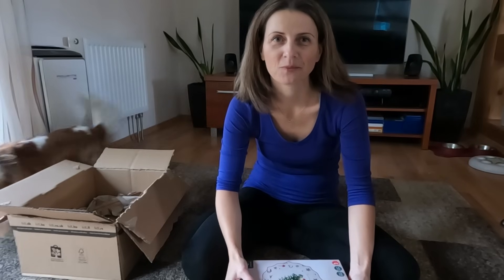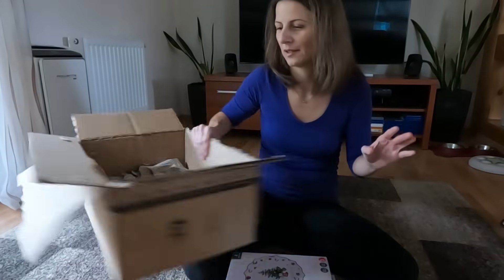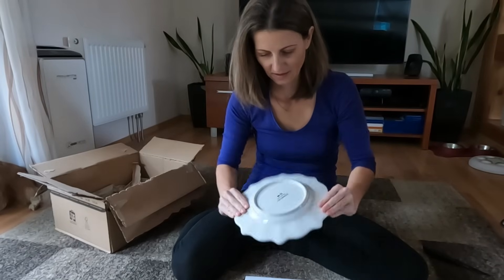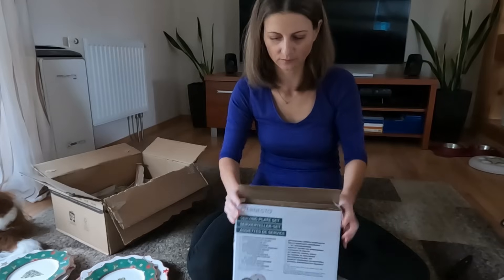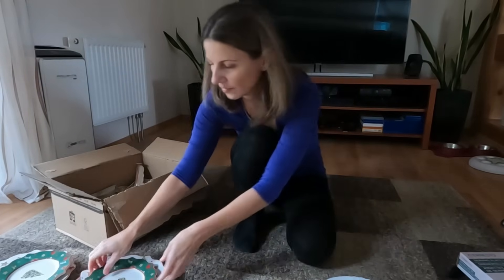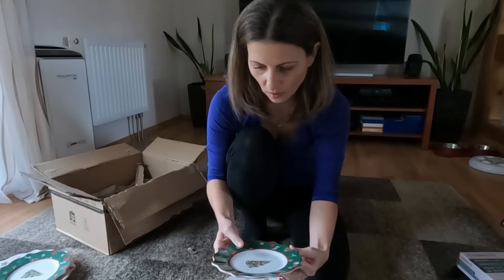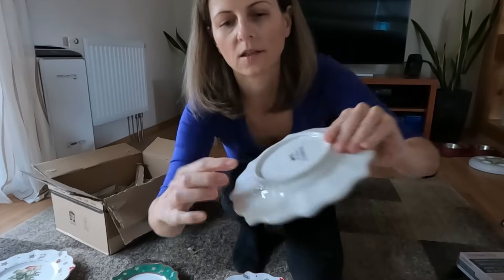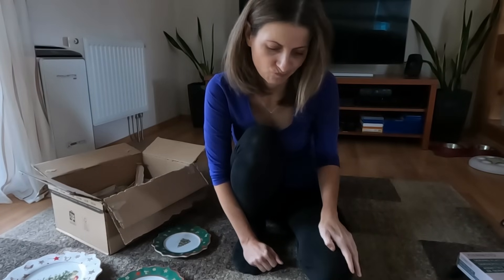🎄VÁNOČNÍ TALÍŘE 🍽️ Z LIDLU | RECENZE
Ahoj, konečně se mi povedlo objednat z eshopu Lidlu servírovací talíře Ernesto s vánoční tématikou. Tyto talíře jsou od loňského roku velice populární, ale bohužel na eshopu často nedostupné (jako i nyní). Jak jsem spokojená s nákupem, jaká je kvalita a můj celkový dojem z talířů?